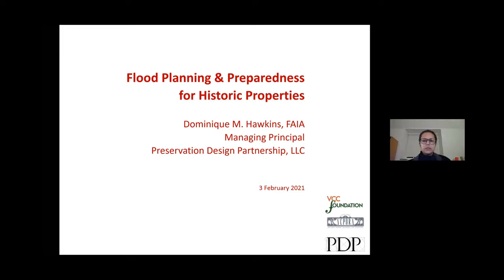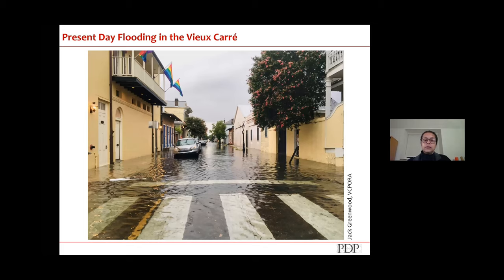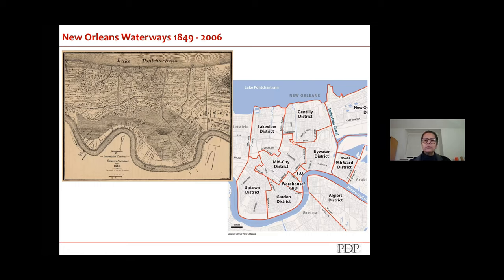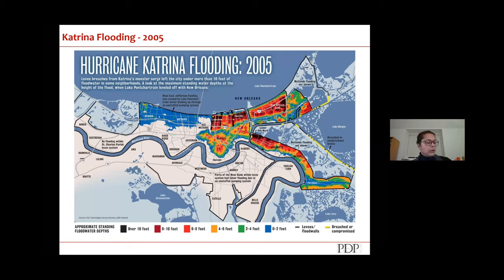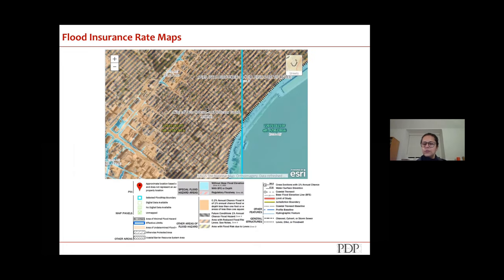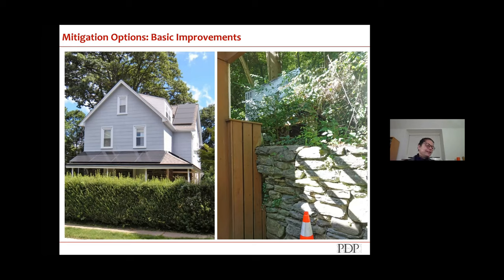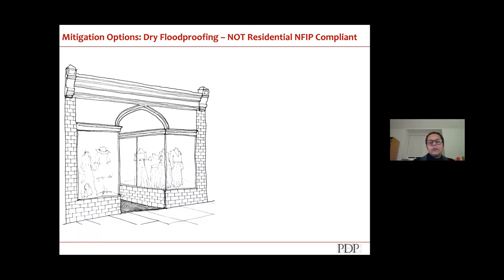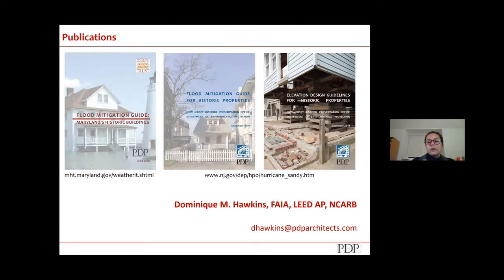Flood Resilience: Mitigation measures for historic properties & maintaining architectural integrity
This session reviews the regulatory basics for historic preservation and climate adaptation as well as design challenges and best practices that should be considered by owners, architects, and historical commissions.

Thank you to Dominique M. Hawkins, FAIA, NCARB, LEED AP of Preservation Design Partnership, LLC for sharing this important information with us! You can check out her other work

Originally Recorded Feb. 3, 2021